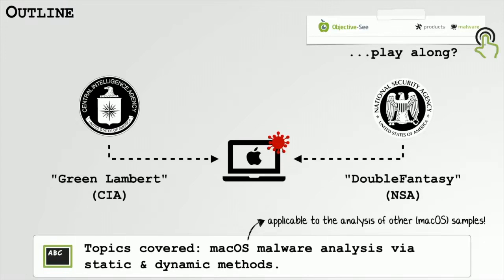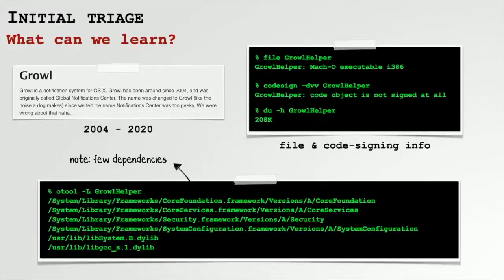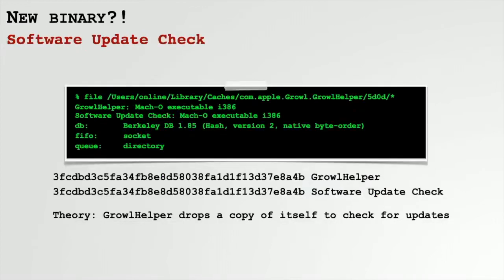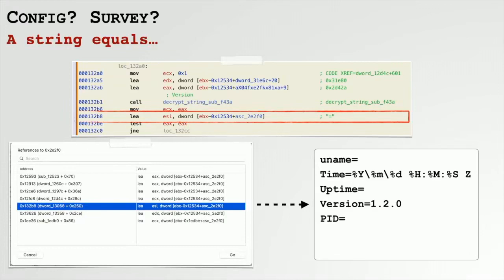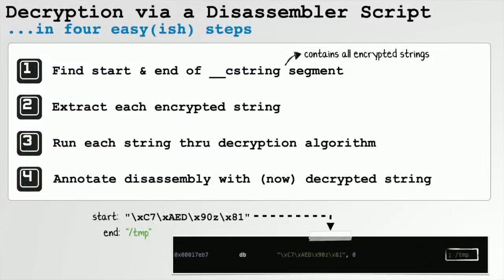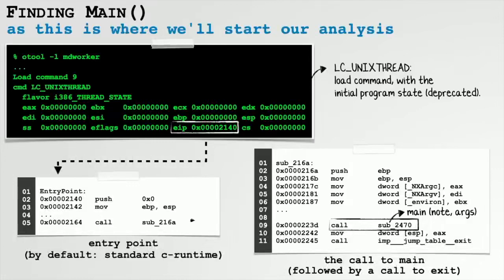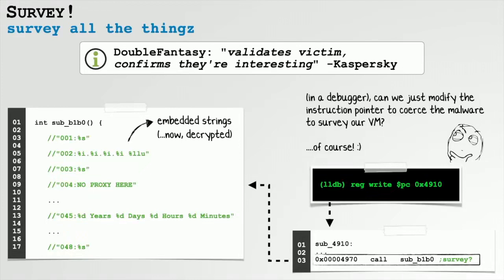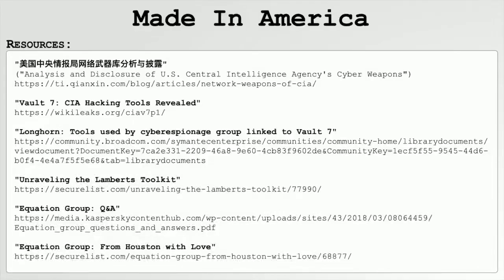Made In America Analyzing US Spy Agencies macOS Implants Runa Sandvik & Patrick Wardle